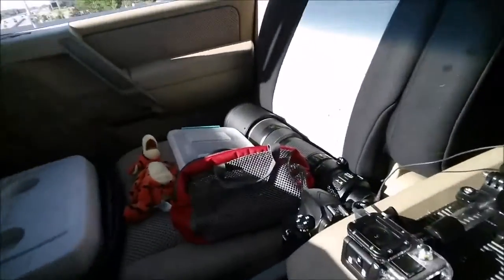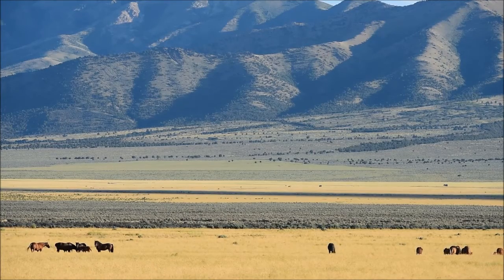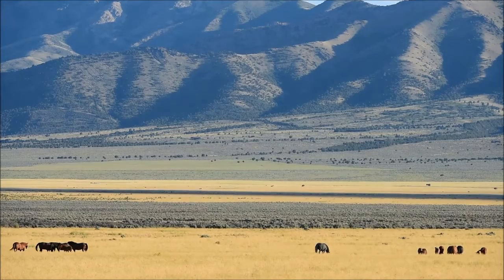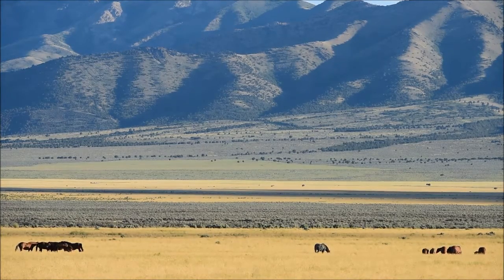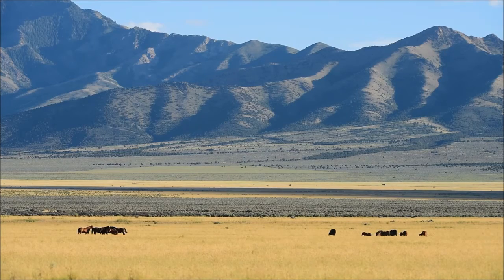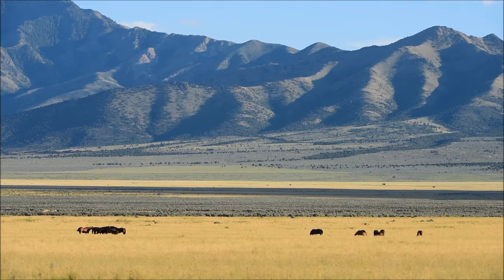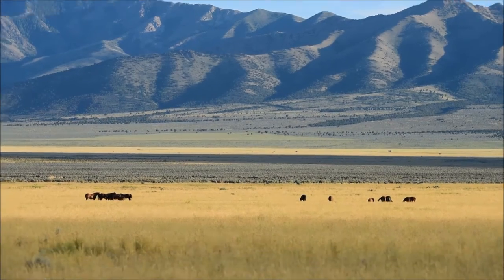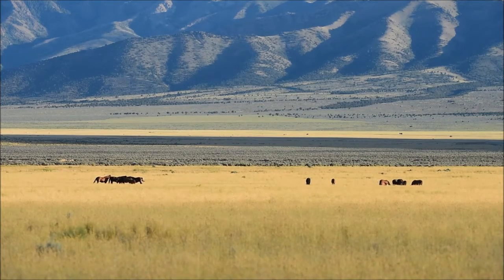Road Trips And Photography: Episode 1 "Wild Horses"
Growing up on the Navajo Reservation, we had many horses! Having cared for horses at an early age, I've always enjoyed being around them. I've never been comfortable riding horses with saddles and have always rode bareback.

These are beautiful wild horses of Utah. They truly embody the word 'freedom' as the roam where they wish.

I used my Nikon D810 and had all the lenses from 14mm to 400mm. The images from here were generated on the Nikon 200-400 f/4. Most of the images were photographed at f/5.6 or f/8 for artistic reasons. As far as other gear, I had my Gitzo carbon fiber tripod and my favorite Hydrostatic ballhead from Manfrotto with the RC4 plates.

Since the majority of my work comes from my large format camera's, I rented the Nikon 200-400mm f/4 from Pictureline - great place to get anything photography!